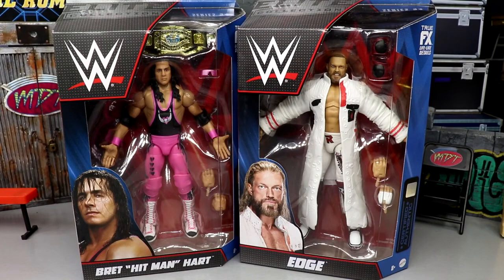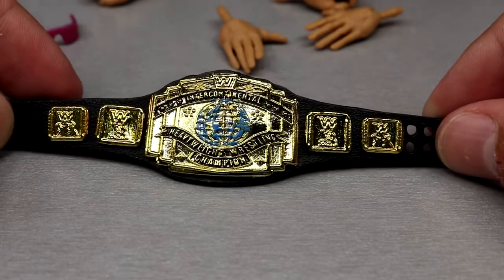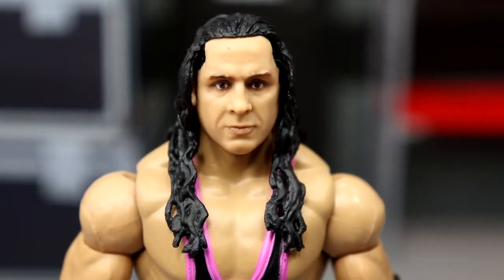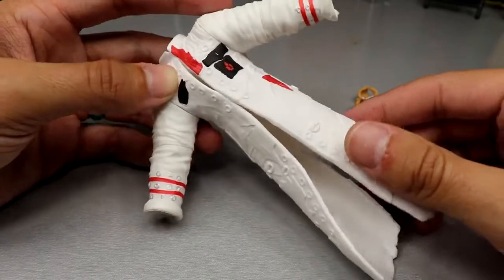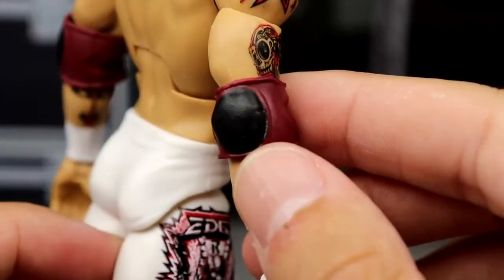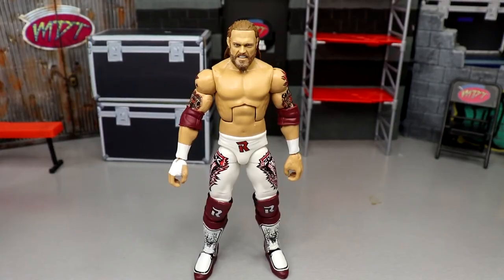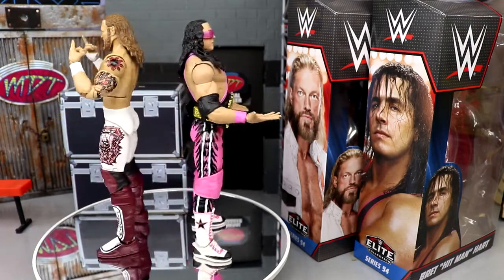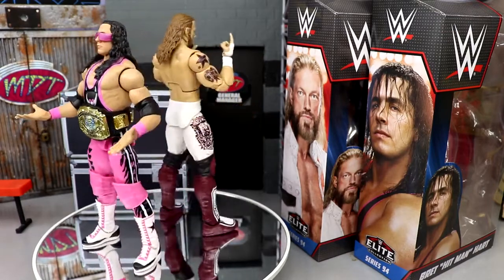notificationsquad WWE ELITE 94 EDGE & BRET HART FIGURE REVIEW!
wwe toy hunt wwe figure hunt buying wwe figures from walmart stealing from walmart wwe figures and toys at walmart 2021 wwe figure aisle walmart buying a lot of wwe toys wwe toys toy hunt walmart toy hunt walmart figure hunt target action figure hunt walmart i bought every figure at my walmart wwe figures mdt toy hunt wwe mdt figure hunt aew figures wwe mattel action figure hunt crazy wwe figure hunt crazy wwe toy hunt 2022 AEW brodie lee figure toy hunt aew unmatched series 3 chase aew figure on toy hunt If you guys enjoyed the video dont forget to hit that LIKE button & subscribe for more EPIC WWE Figure related videos! Welcome to the home of the BEST WWE figure videos here on YouTube! We do a ton of CUSTOM WWE elite figures, as well tips,tricks, and our very own WWE figure show! GET ALL YOUR EPIC WWE FIGURES AT WRESTLINGFIGURES.COM! GET YOUR WWE ACTION FIGURE LOCKER ROOM & BACKDROPS OVER AT EXTREME-SETS.COM!